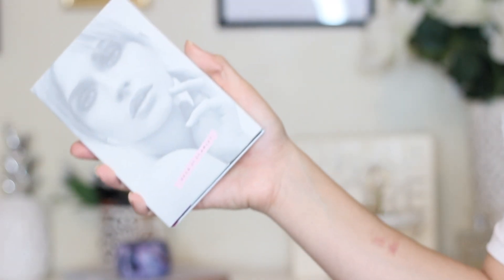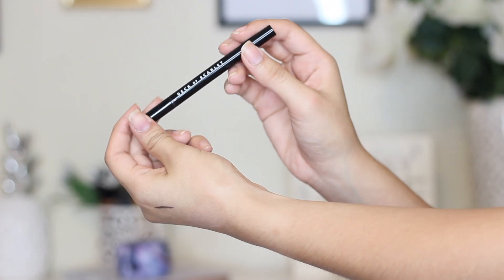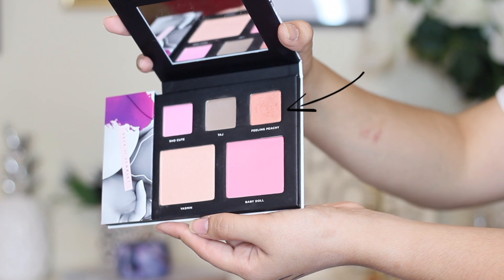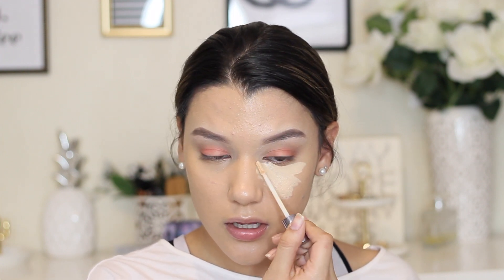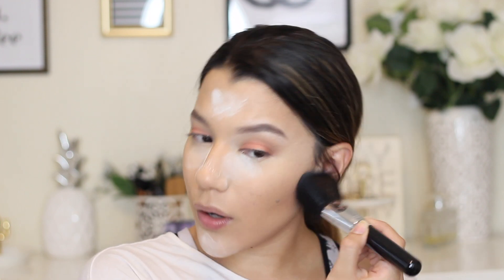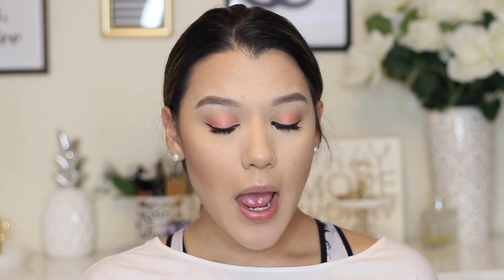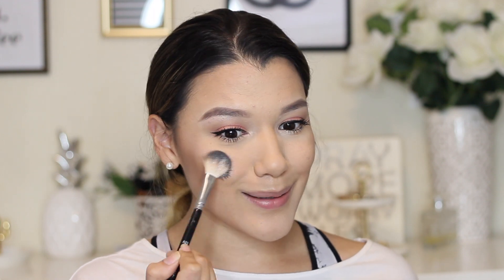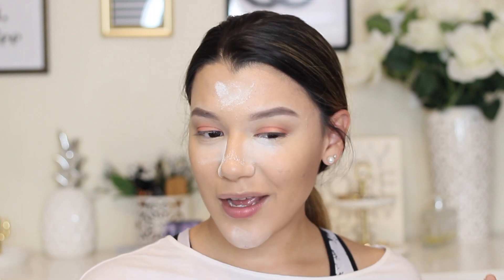Back to School Makeup I msuazo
✨ OPEN  ✨

Products Used:

Eyes:
Deck of Scarlett Palette
Koko Kavari Winged Liner

Face:
Milani 2 in 1 Foundation & Concealer in 002 Natural
Makeup Geek Love Triangle Bronzer